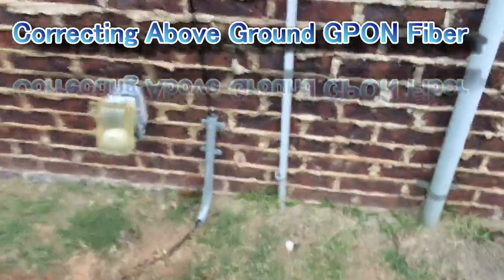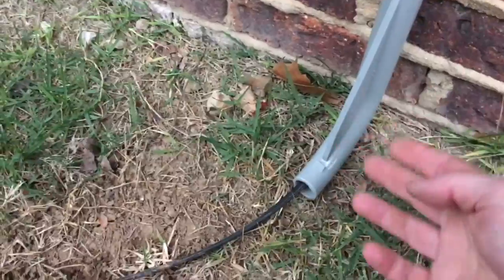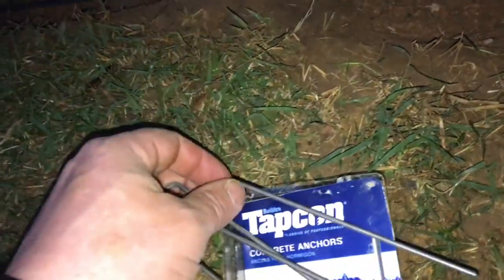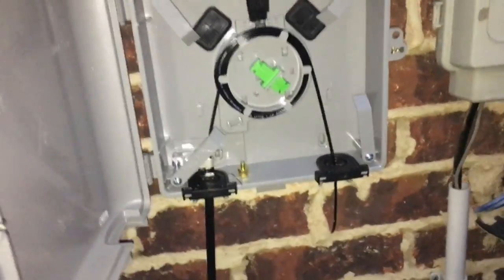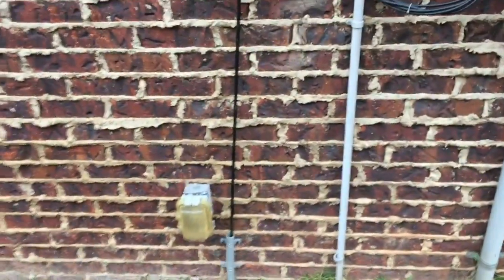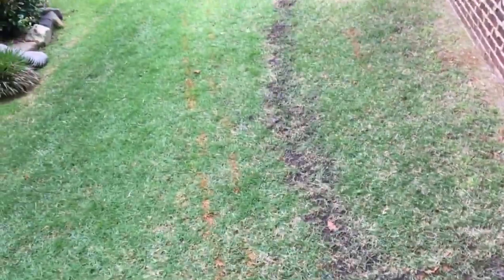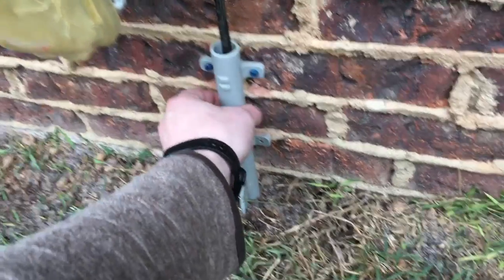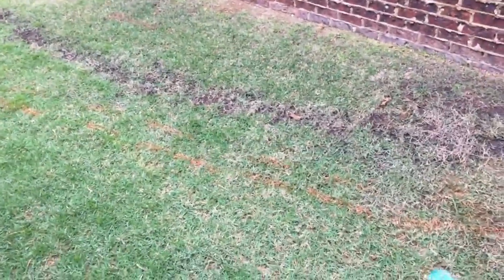AT&T Gigabit Fiber Internet - Underground Fiber Installation Mistakes and Resolution Process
There were a handful of issues with the 1000Mbs/1000Mbps AT&T Fiber Internet installation and burial that I decided best to fix on my own so the job was done right and to 'my' expectations to prevent problems down the road.
In the beginning of this Video you see three Cables,.. Two of these cables are Kevlar Sheathed Fiber Optic "drop" lines.  One of them goes to my neighbors home, the other to my own.  The third line/cable is a Copper twisted pair POTS (plain old telephone service) temporary line -- And I put that in the video to show what you could expect when ordering a Fiber optic (underground) installation.  They will install, leave the cable above ground and usually several weeks (Took 1.5 Months in my case) later a burial crew will come out and bury the fiber lines.  Sometimes they do this 'by hand' manually, other times they will use a machine.  In some cases, like this one they buried by hand, with a gas powered trenching machine, and a directional boring machine to go under her driveway.  Also, if you have fiber installed underground,.. they should have the utility marking company come mark (paint) the utilities underground [Gas, Power, Water, Communication, etc] -- If they are NOT marked before the burial crew arrives, you can call the marking company in your state, yourself.  It's important these other lines are marked so they aren't accidentally cut.  Though in general, as you will see here -- The burial depth of these lines was only a few inches.
I had to fix a few problems.  The primary issue was the installer put the PVC "J Pipe" that is against the house where the Fiber line goes up the wall to the Demarc of Unsheathed fiber coiled slack, that then leads inside to the Optical Network Terminal, -- He put it ABOVE the ground.  This created an issue where the underground fiber cable would be exposed against the house (above ground) permanently.  Since landscapers etc use weedeaters, lawnmowers and so on -- This would invariably be hit, over and over.. and potentially , eventually, cut.
Also my Fiber infrastructure in this system is a FITL/DFITL (DISC*S MX) conversion.  Given this, the Line you see me working with here runs half a mile 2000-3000 Feet to an ONU (optical network terminal) splitter pedestal "box".   So if this line is cut anywhere, they have to run a completely new line from this beginning point at the ONU Splitter half a mile back to my house, unsheath X feet of fiber.. put in demarc outside,.. re-run that inside to ONU,.. reterminate and put into the ONT (Optical Network Terminal) inside the house. Basically a ton of work for a cut line that *I* could spend an hour and ensure didn't ever happen.
Other 'minor' problems with the install and burial were:

The quarter to half inch insertion hole for the fiber to go from Demarc to ONT inside the house was not sealed to keep the elements, etc from entering the house.  This problem was the simplest, and took about 1 minute to fix.  Generally some sort of epoxy is used, but anything that doesn't damage the fiber and fills the hole easily will work.  In my case I used some expanding foam that hardens.

The fiber 'drop' was buried but the machine left 5-6 holes of decent size that went directly to the fiber line in the yard.  these would not close up very quickly due to their size.  So I took approriate steps to fill them, place sod on top etc.

Then there were some odds and ends.  The primary issue was the PVC "J-Pipe" being anchored into the brick on side of house against ground -- ABOVE the ground,.. this had to be taken off and buried -- along with the fiber close to the side of house/demarc was not really buried (only buried a quarter inch/1CM or so) for ~6 Feet.

All is done, didn't take that long honestly,.. and now nothing will be cut down the road.

This all started when the burial crew was burying MY fiber line and incompetently Cut right through my neighbors Telephone/Internet line - Despite it being obvious where the line was due to Pedestal next to Fiber Handhole, her NID on side of house etc.  So to prevent some back and forth of Cable company, and AT&T continually cutting each others lines, I just decided to do these minor 'corrections/fixes' myself.

Otherwise, if you have Fiber Optic Internet (Any Passive Optical Network.. whether BPON or GPON etc..) -- Let me know about your installation, is it underground? How deep is it buried?  Did they use a PVC conduit with a built in bend like my J Pipe as to 'not' kink the fiber at 90 degrees? etc..

This video is a response on a forum so if you are wondering what the point of this video is,.. that should help. :)